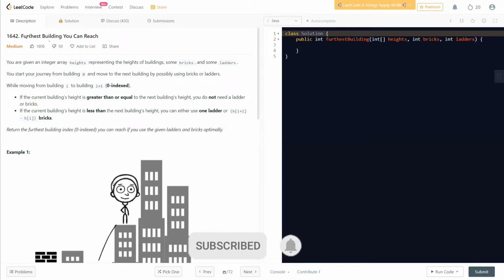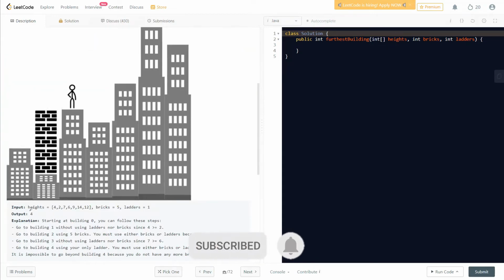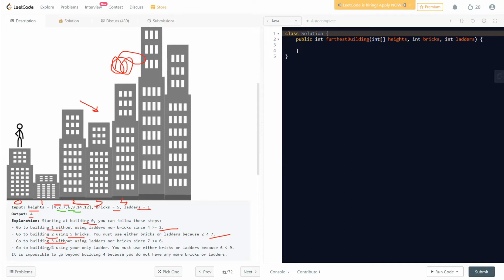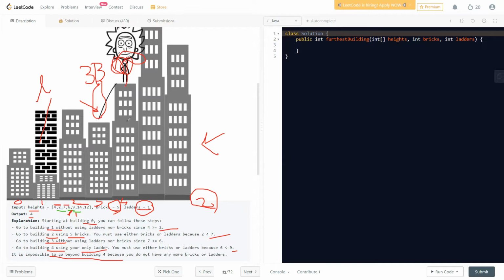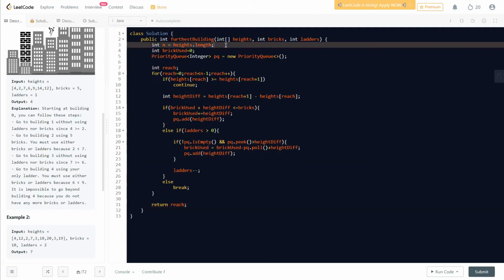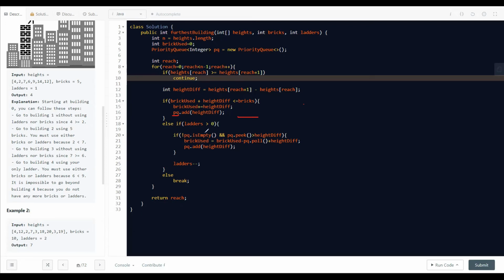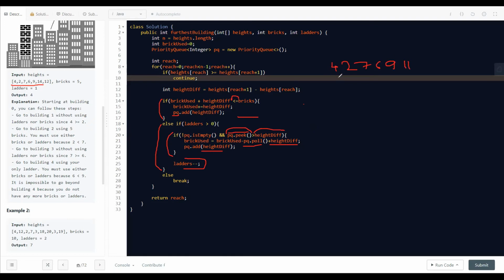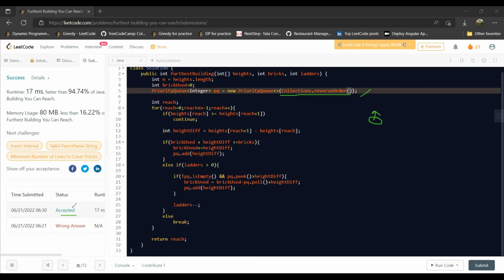Furthest Building You Can Reach | 1642 | LeetCode 1642 | Priority Queue | Learn Overflow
Discussed the LeetCode Question Furthest Building You Can Reach.